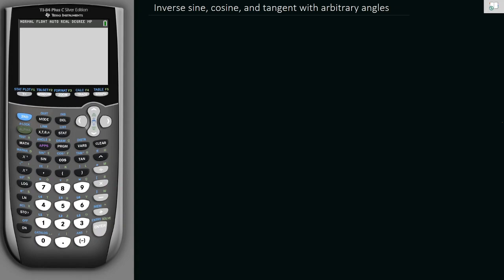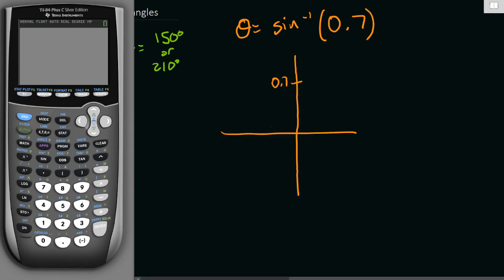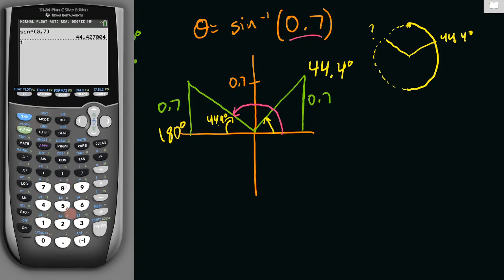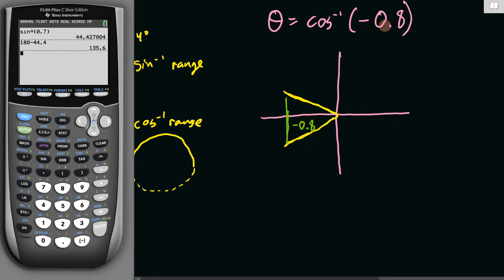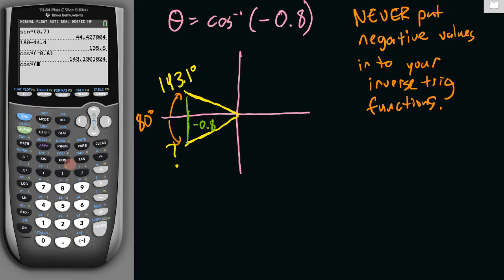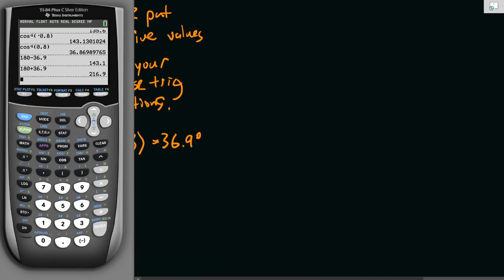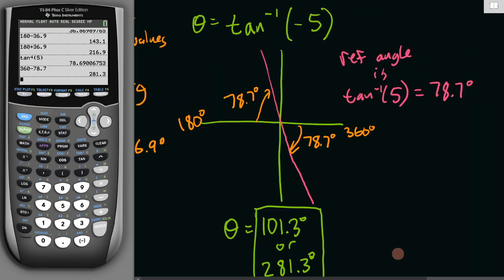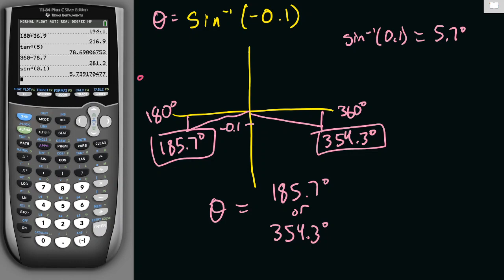Inverse sine, cosine and tangent for arbitrary lengths/slopes. i.e. When it's NOT a "special" angle